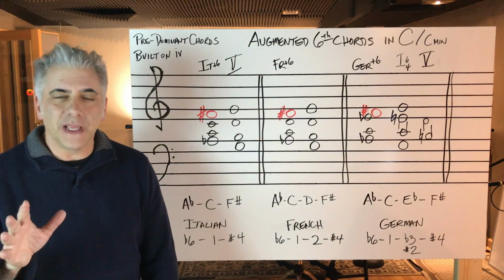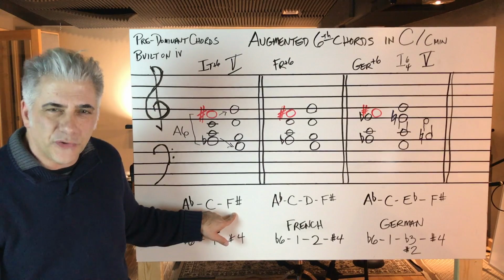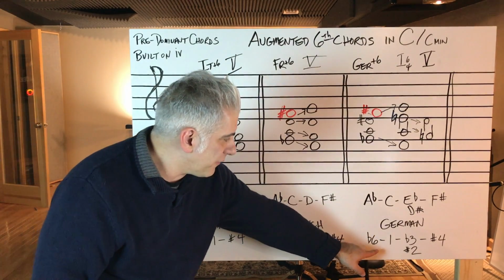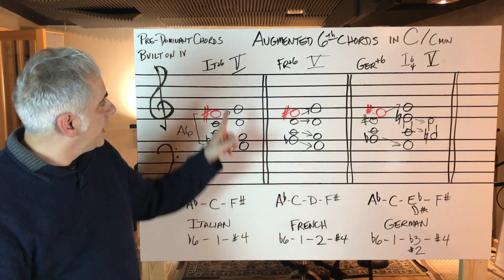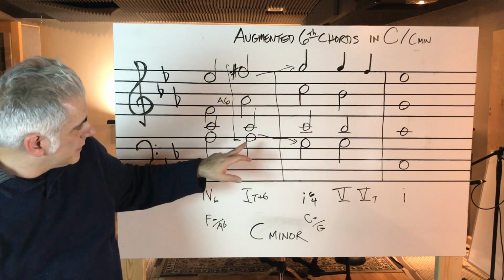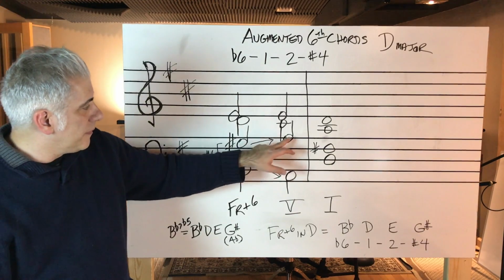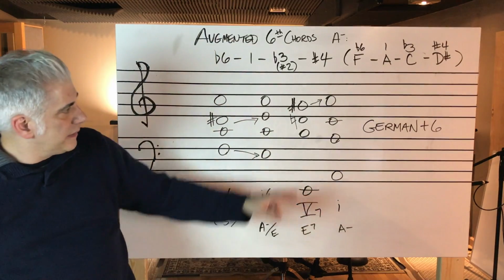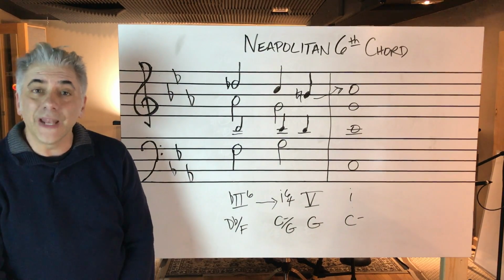Understanding Augmented Sixth and Neapolitan Sixth Chords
In this episode of Everything Music I explain the meaning, construction and application of Augmented Sixth and Neapolitan Sixth chords. I discuss the construction, voice leading and quick ways of identifying the Italian Sixth, French Sixth and German Sixth as well as the Neapolitan Sixth. The formulas are as follows:

Italian 6th - The only Augmented 6th chord that has 3 notes.
         (b6 - 1 - #4) notes of the key you are in Ex. Key of C major the Italian Sixth would be made up of : Ab - C - F# (b6 - 1 -#4)

French 6th - Augmented 6th chord that has 4 notes.
         (b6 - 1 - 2 - #4) notes of the key you are in Ex. Key of C major the French Sixth would be made up of : Ab - C - D - F# (b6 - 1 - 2 -#4) It is actually a Dom 7b5 chord if you make the A6 interval a b7 the chord would be A7b5 = Ab C D Gb

German 6th - Augmented 6th chord that has 4 notes.
         (b6 - 1 - b3 - #4) notes of the key you are in Ex. Key of C major the German Sixth would be made up of : Ab - C - Eb - F# (b6 - 1 - b3 -#4) It is actually a Dom7 chord if you make the A6 interval a b7 the chord would be Ab7 =  Ab C Eb Gb

Links To Follow:

If you are interested in purchasing The Beato Book